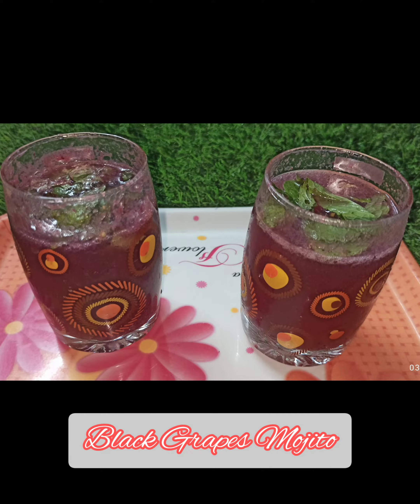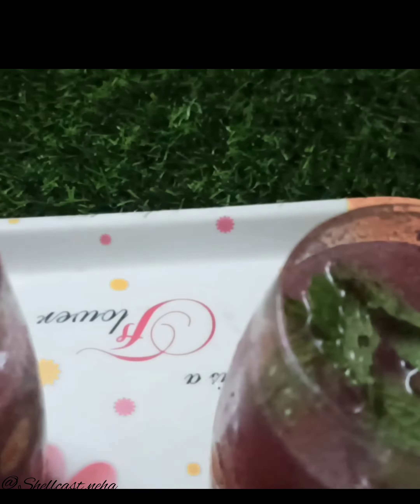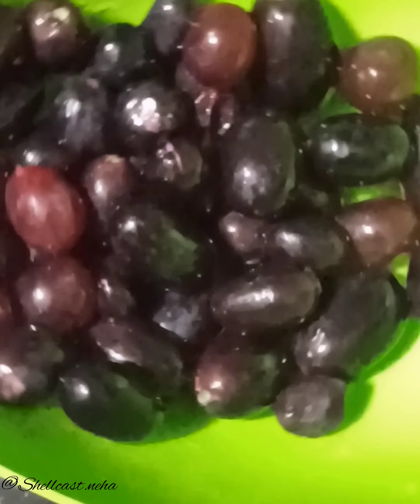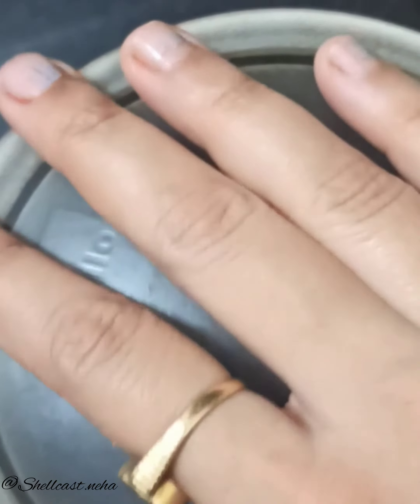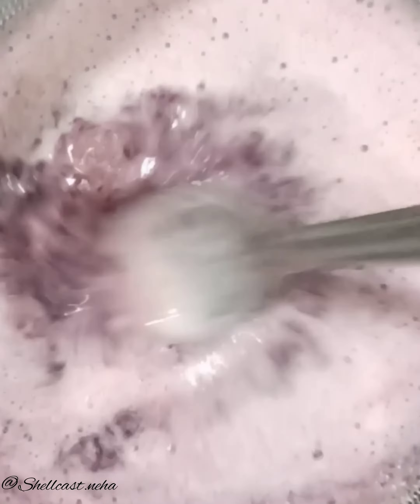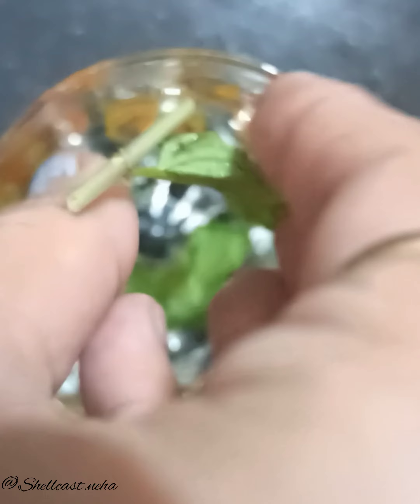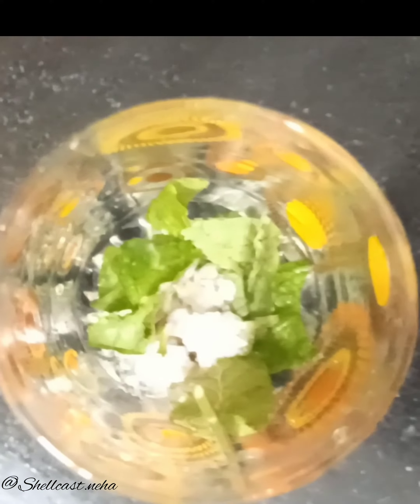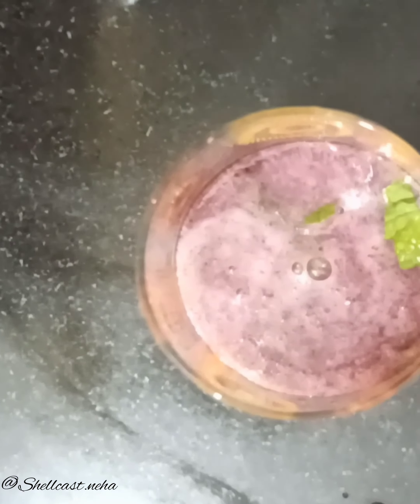Black Grapes Mojito ❣️mojito